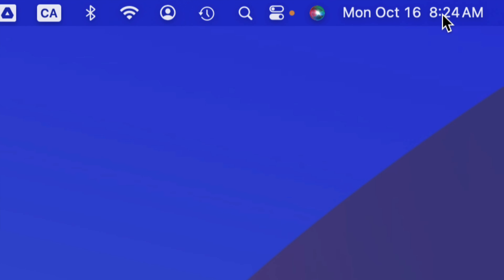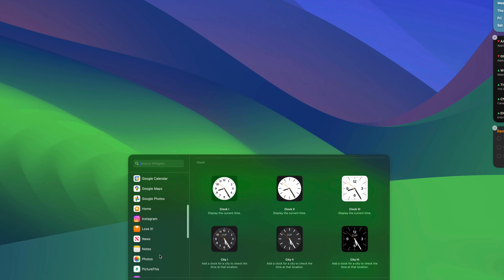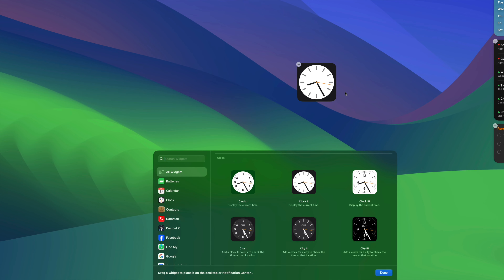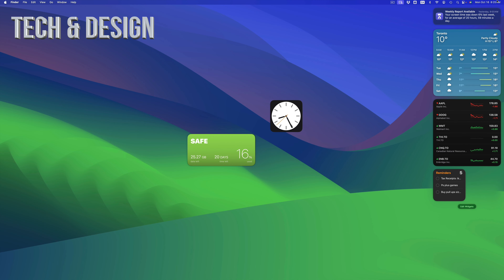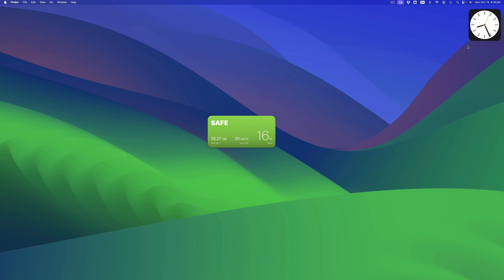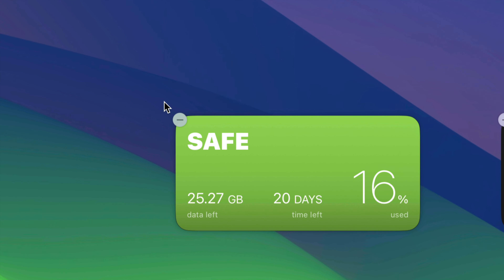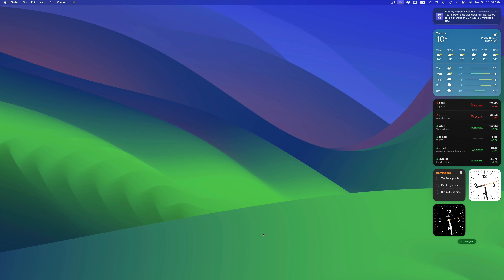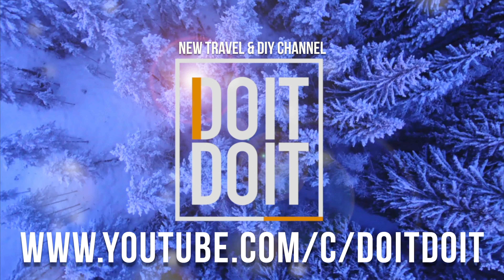Can you get widgets on Mac homescreen? MacBook Air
add widgets to desktop on Mac